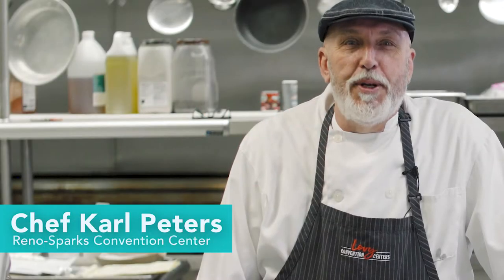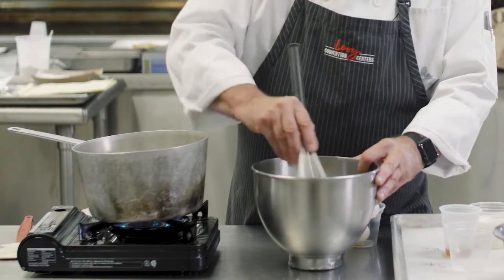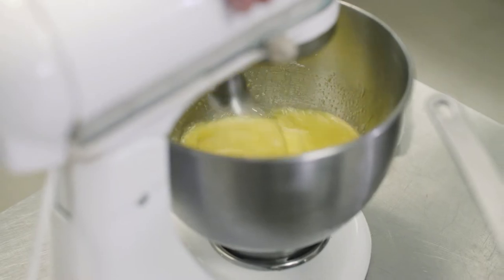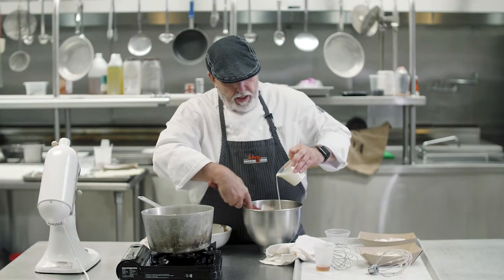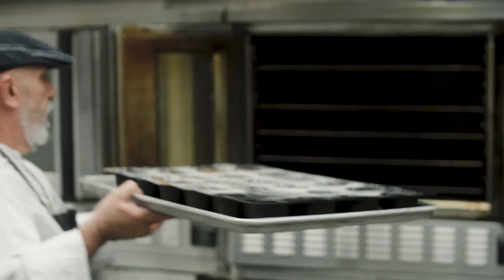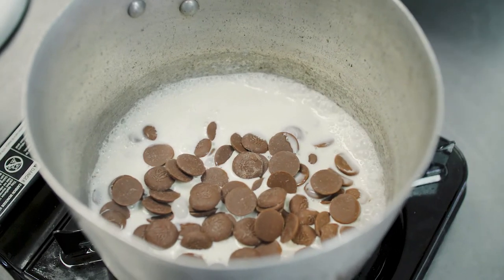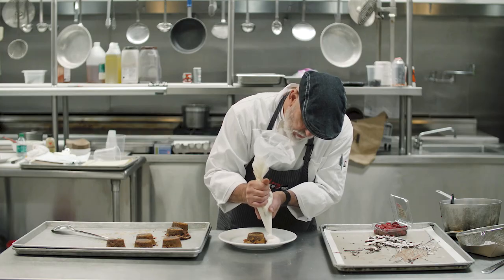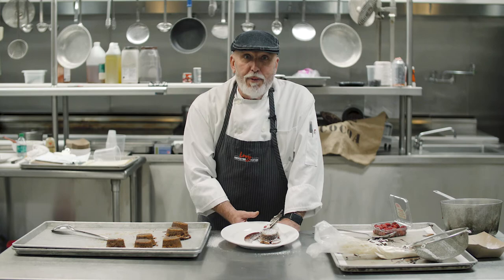Chef Karl's Chocolate Cake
Reno-Sparks Convention Center Executive Chef Karl Peters shows you how to prepare a delectable, flourless chocolate cake.